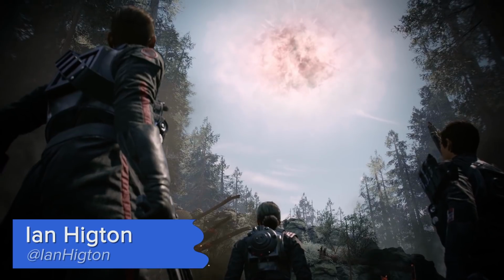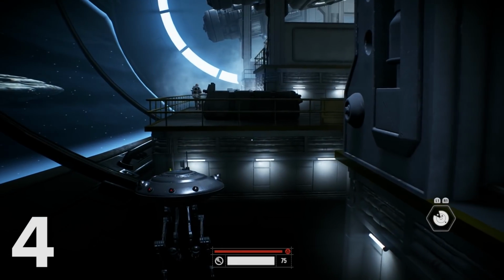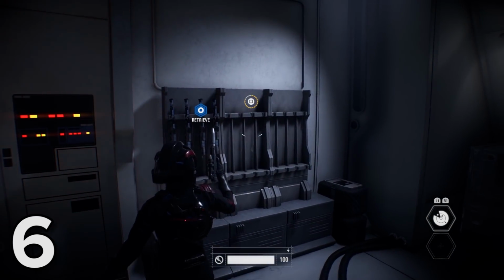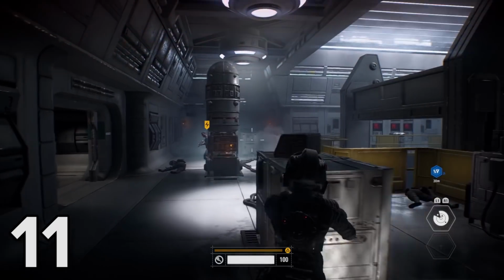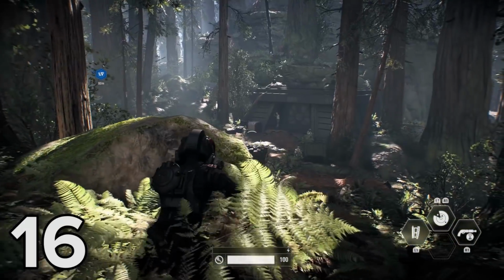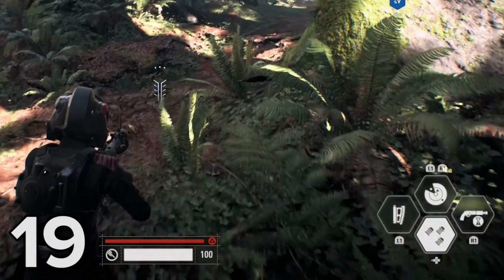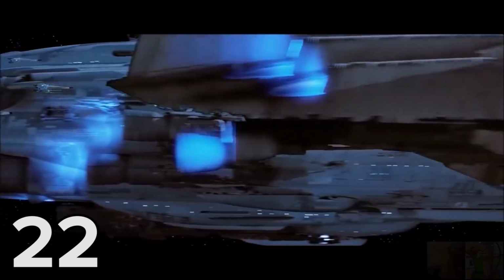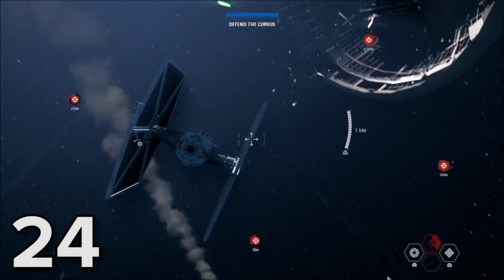25 things we noticed in new Star Wars Battlefront 2 campaign gameplay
We've been given over 7 minutes of brand new Star Wars Battlefront 2 campaign gameplay so we poured over it to find 25 things we noticed in new Star Wars Battlefront 2 campaign gameplay. Find out how Star Wars Battlefront 2 part 1 plays out and what the Star Wars Battlefront 2 campaign gameplay really looks like - this vide is not just Star Wars Battlefront 2 campaign cutscenes! Warning Star Wars Battlefront 2 campaign spoilers ahead!